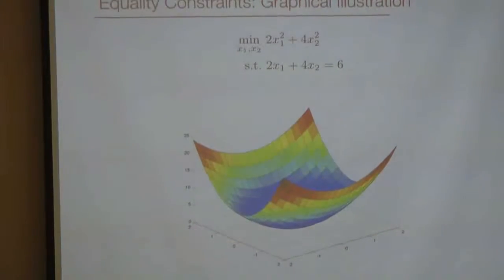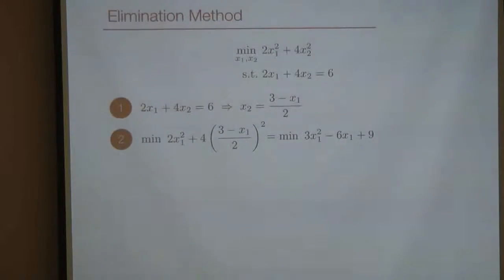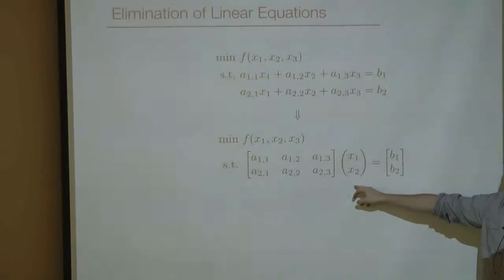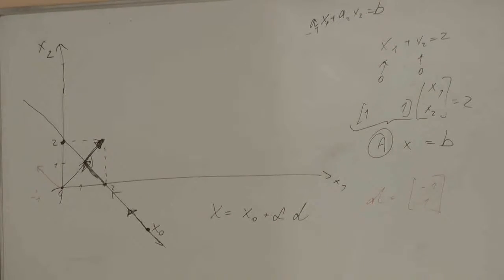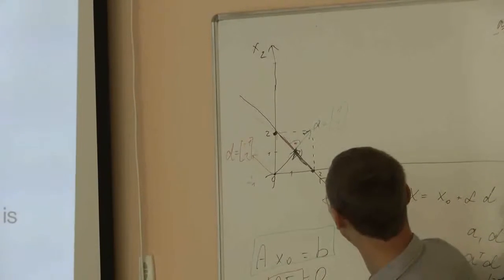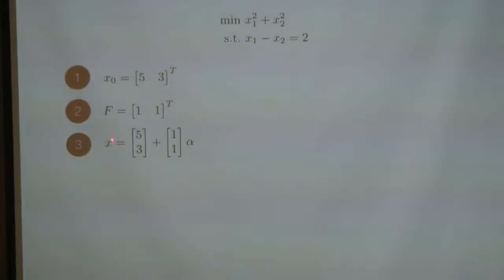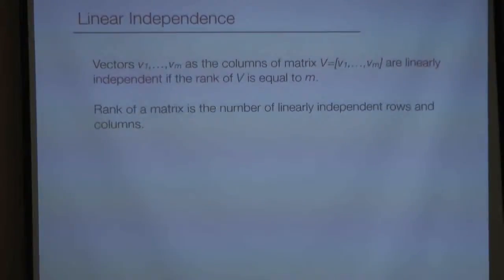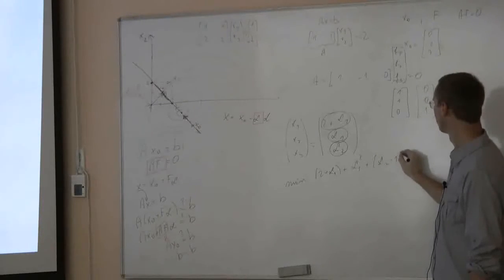OPTPV_20141014 02